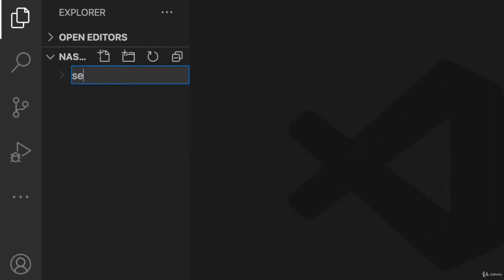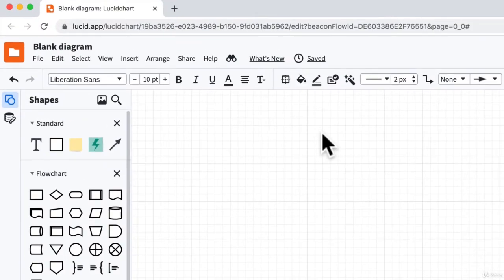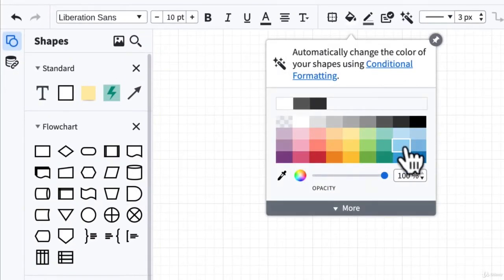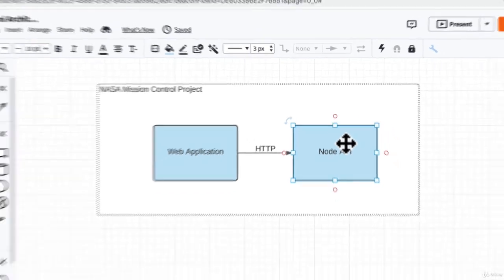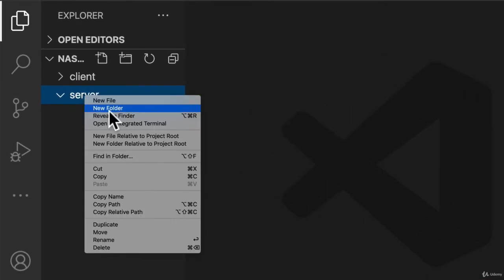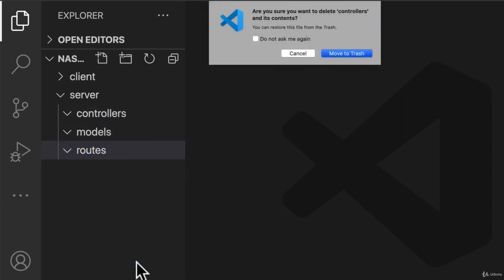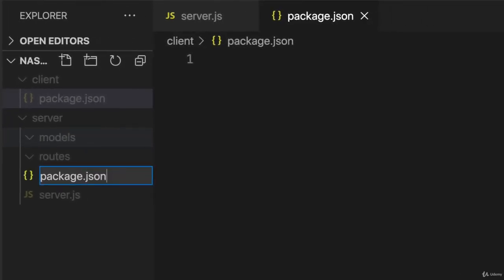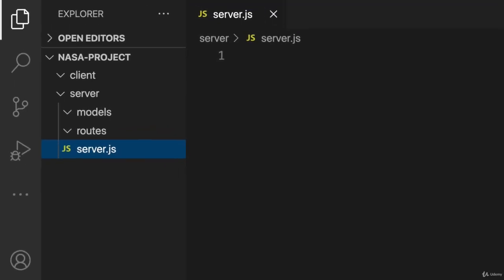1. Introduction & Architecture